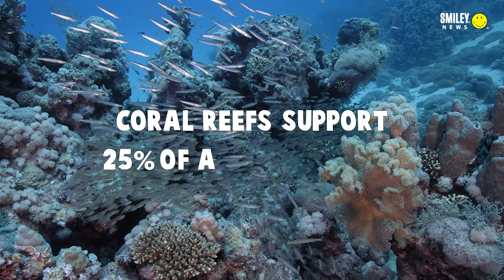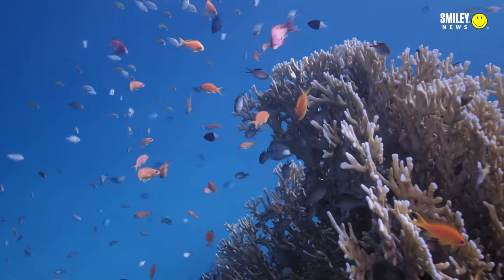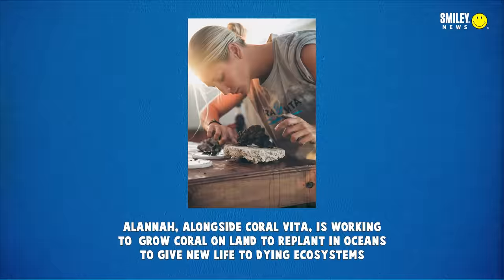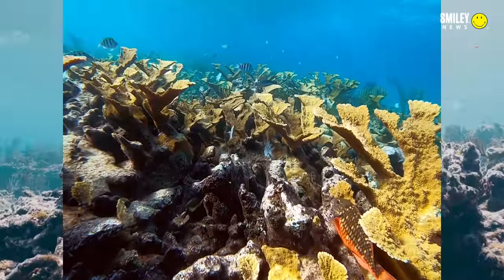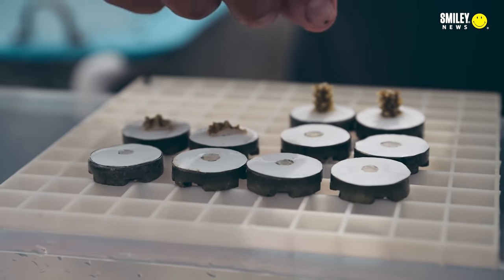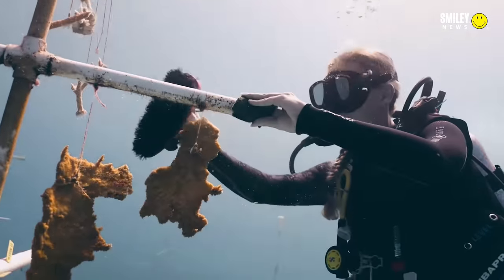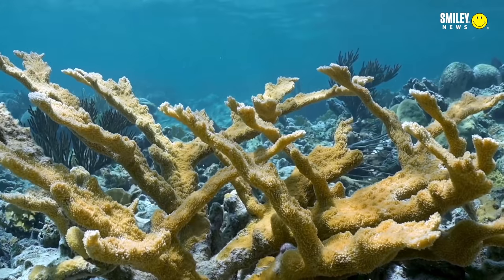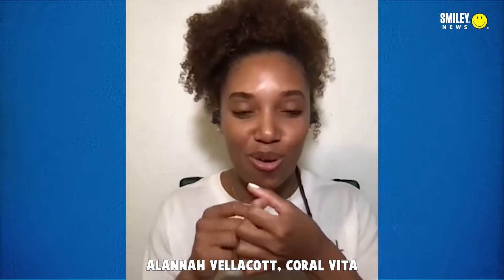Meet The 'Queen Of Coral' Fighting To Save Our Oceans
Alannah Vellacott is a Coral Restoration Specialist at Coral Vita, who won an Earthshot Prize for her work restoring coral reefs in our ocean, which was given by the Duke and Duchess of Cambridge.

Coral Vita is a social enterprise, which was founded by environmental entrepreneurs, which grows coral on land to replant in oceans, to give new life to dying ecosystems.

Alannah speaks about the importance of coral reefs, and also how you can support them by adopting a coral.

Find out more about the Earthshot Prize in its action to save our earth